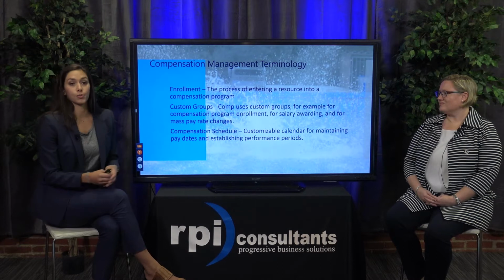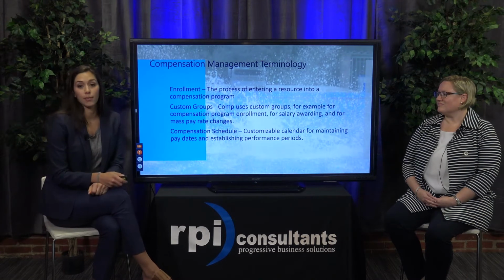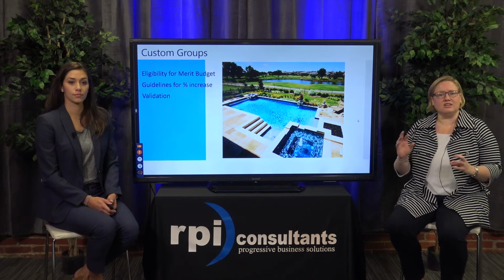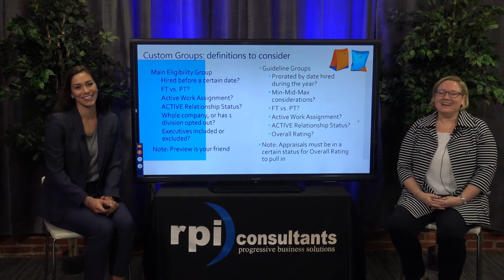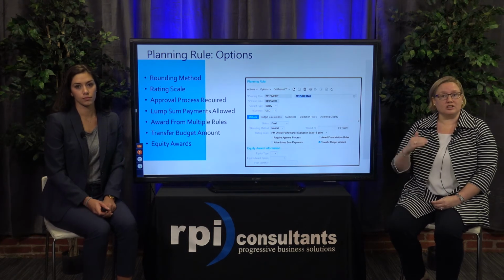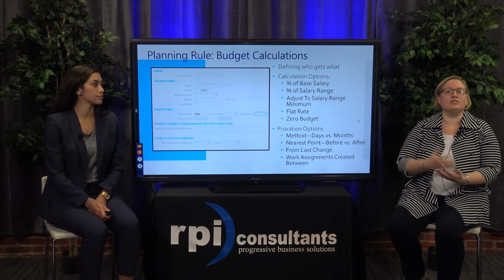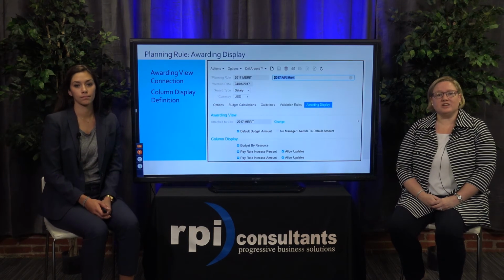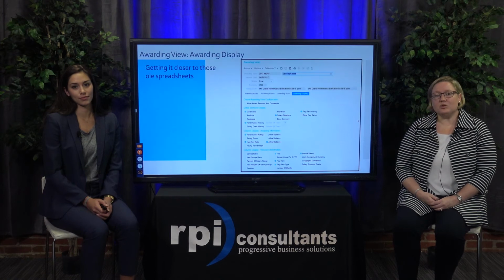Infor Compensation Management in GHR v11